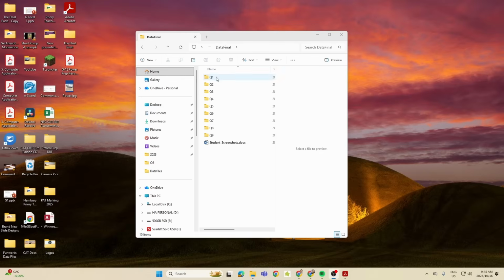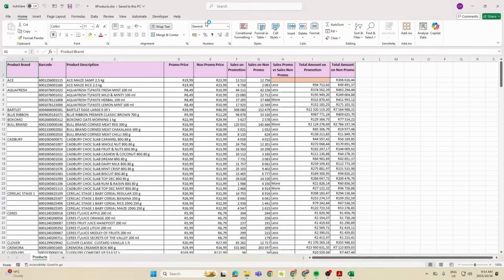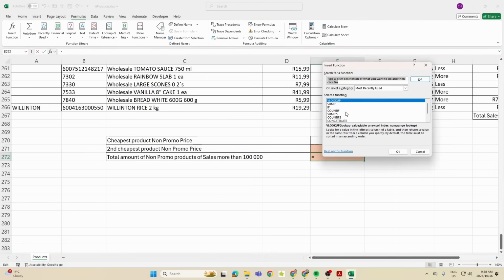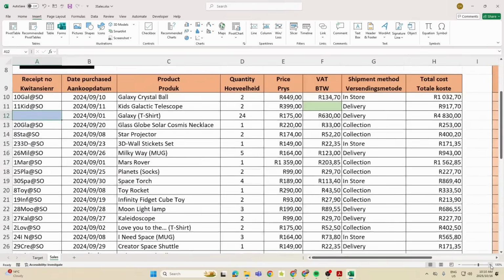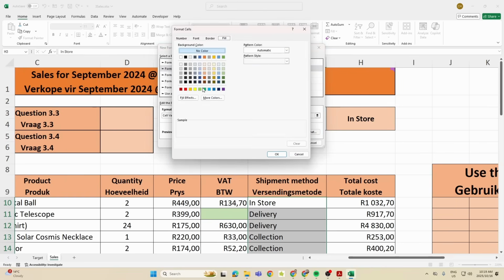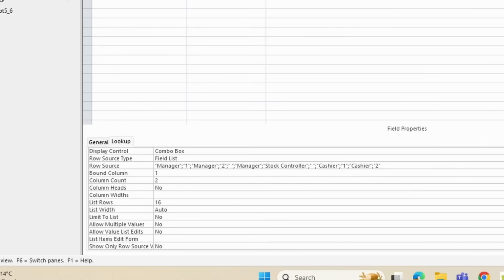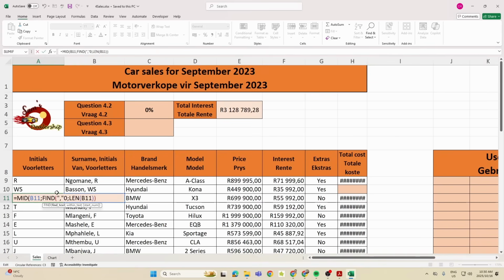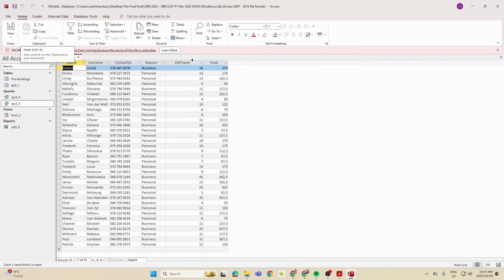CAT PRACTICAL TOMORROW | Final Exam Tips | Don't Miss These!!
Welcome to Education with Mr. Hambury!
Your trusted resource for Grade 10, 11 and 12 Computer Applications Technology(CAT) - DBE and IEB.

Today's Lesson: FINAL TIPS
Grade: 12
Exam Board: IEB + DBE
Year: 2025